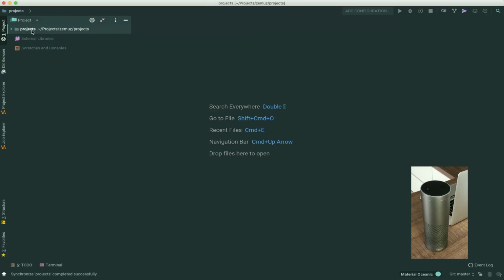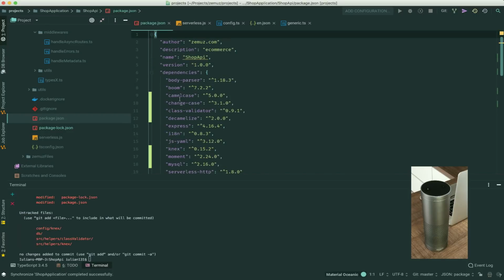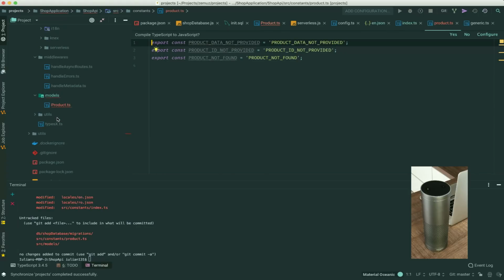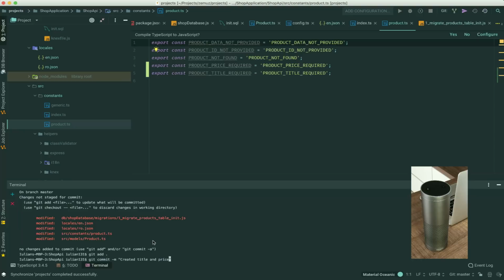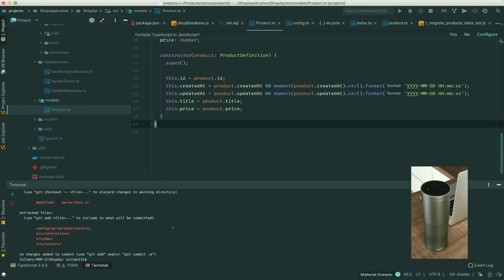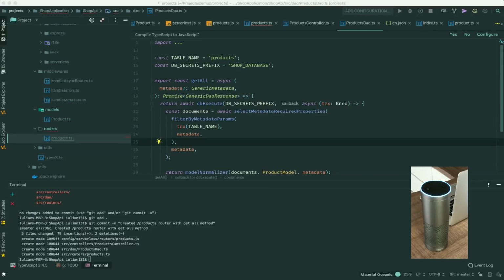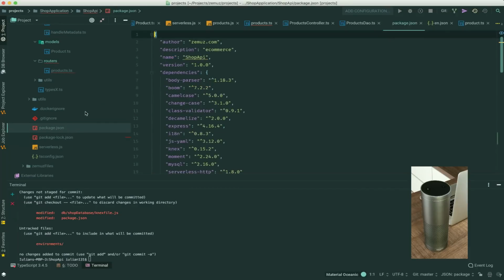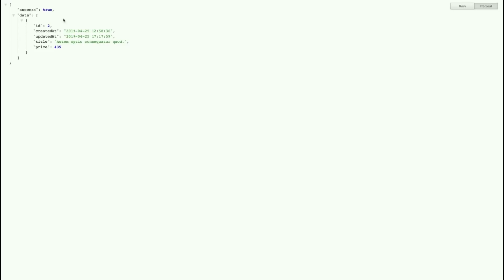How to Build a Serverless API using Amazon Alexa - zemuz.com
Have you ever imagined, how would it be if you could automatically build your next mobile or web application while you are actually describing it?
How would it be if you could do that, within minutes, without any manual managerial effort or a dedicated development team?

In this video I am going to present you how our core framework from zemuz.com works and we will create a fully functional API using voice control.